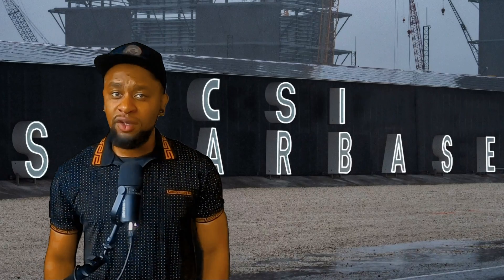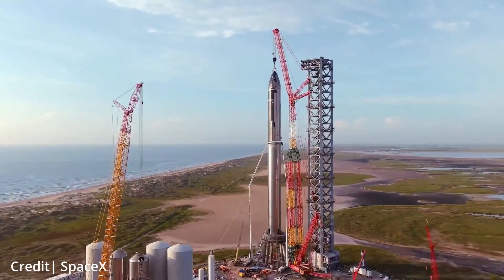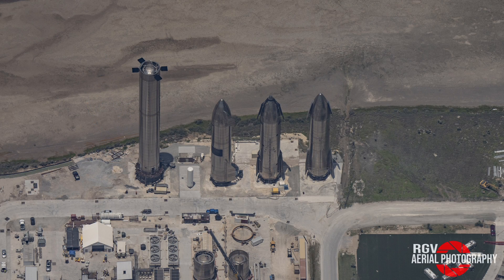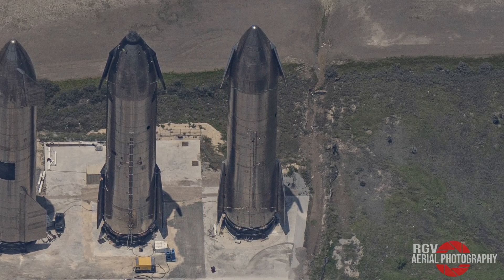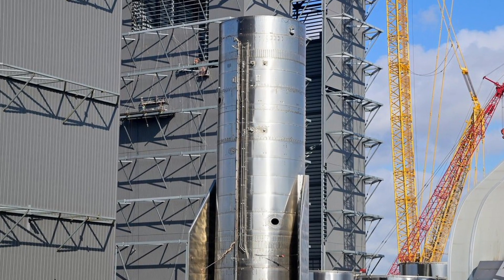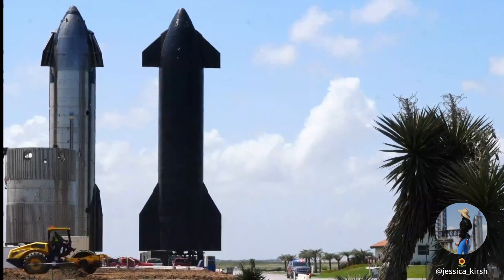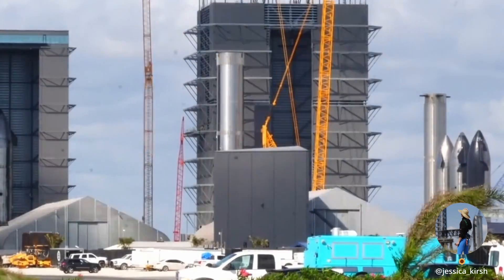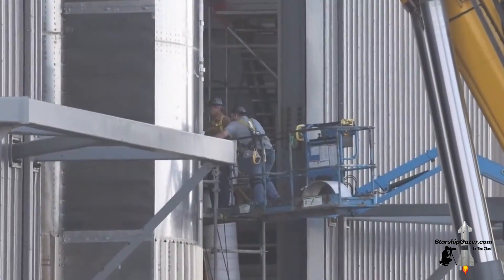Major Updates For The 2nd SpaceX Starship Orbital Launch Integration Tower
Updates from this week include speculation into the future of Super Heavy Booster #4  and a possible balcony for the new MegaBay at Starbase. Needless to say, there is some major new related to the new OLIT at the Kennedy Space Center Pad39a which must be addressed ASAP!

Link to original twitter article mentioned in this episode! It's a bit long lol

Huge thanks to the following photographers and content creators who make all of this possible!